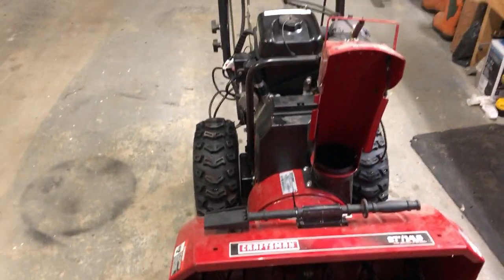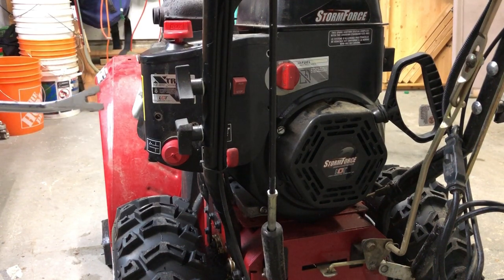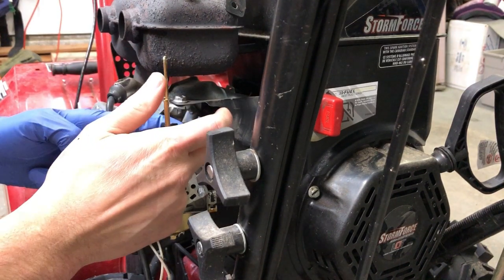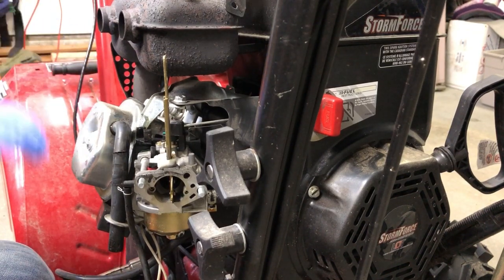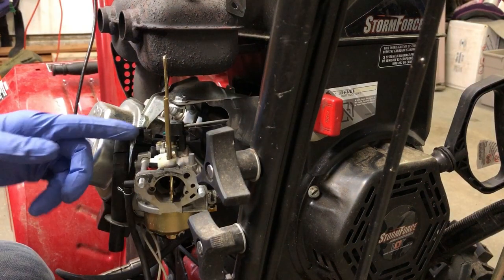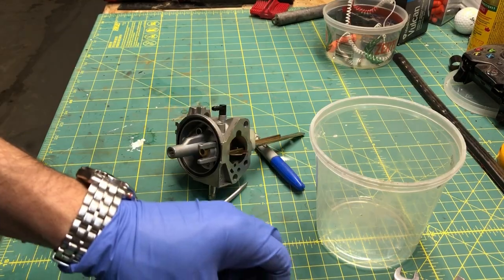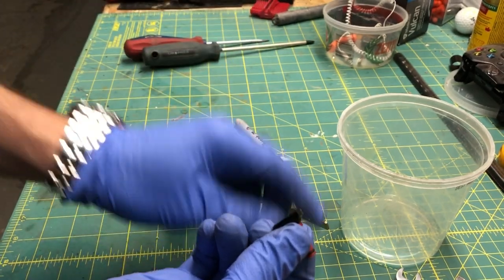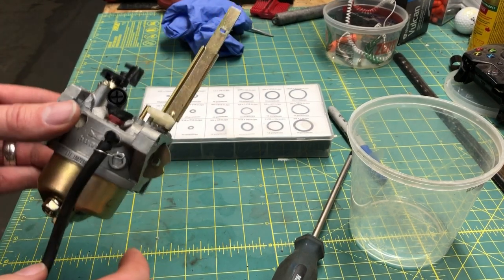Craftsman Snowblower - all show and no go - carb cleaning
cleaning the craftsman carburetor